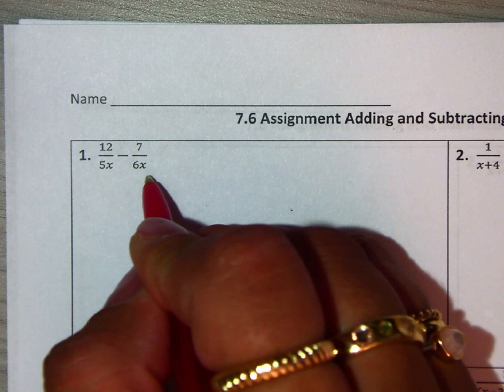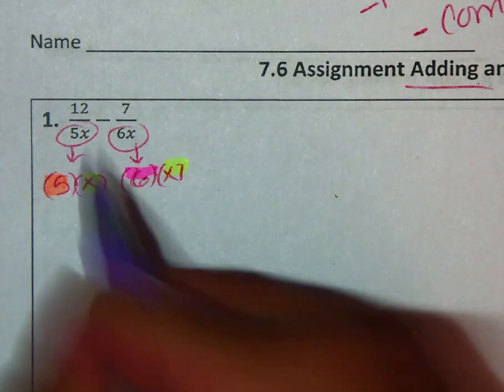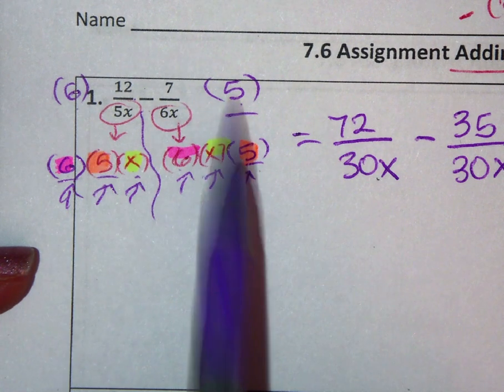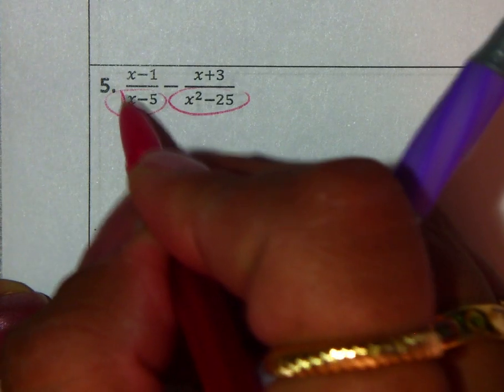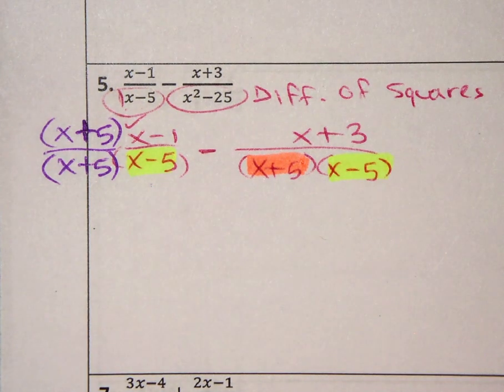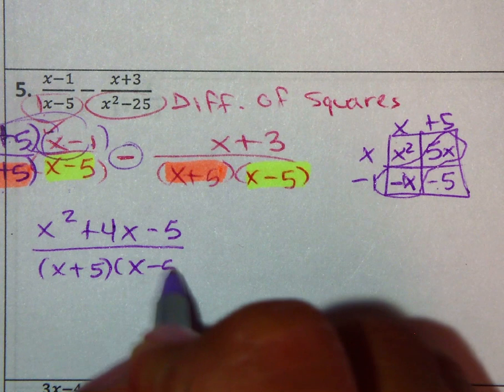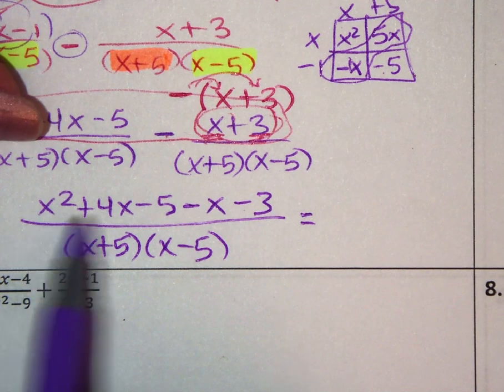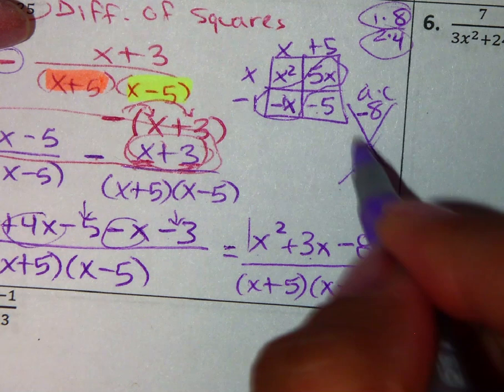7.6 Assignment Practice of Adding and Subtracting Rational Expressions